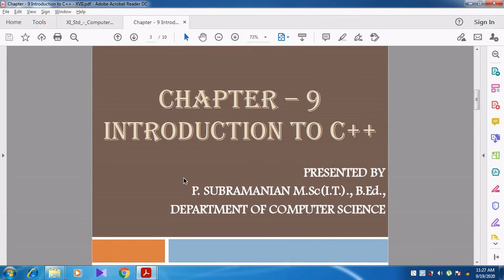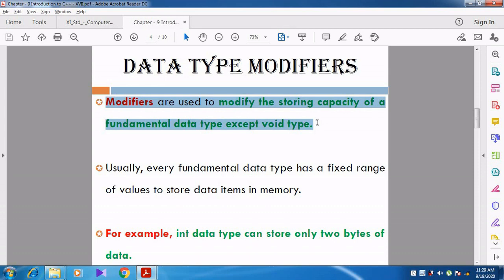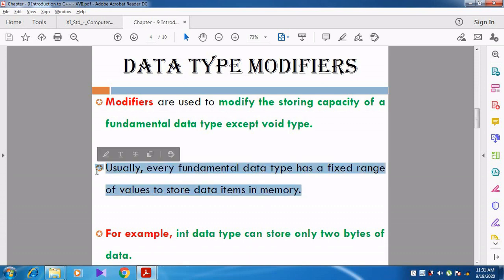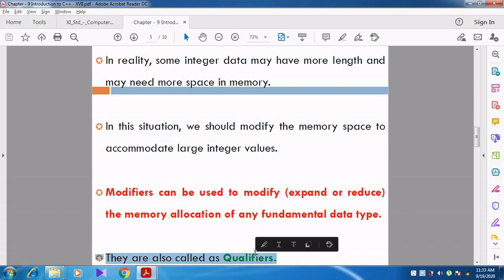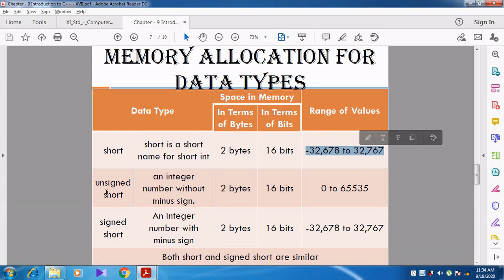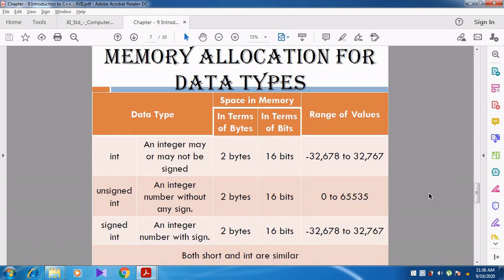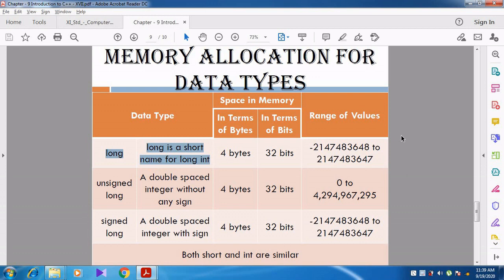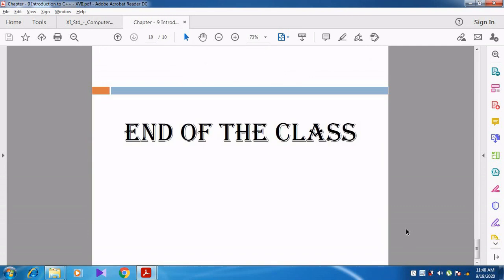Data Type Modifiers, Types of Modifiers, and Memory Allocation of Modifiers.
Subject: Computer Science
Teacher Name: Mr. P. Subramanian
Lesson: Lesson – 9 Introduction to C++
Topics Covered in this Video: Data Type Modifiers, Types of Modifiers, and Memory Allocation of Modifiers.